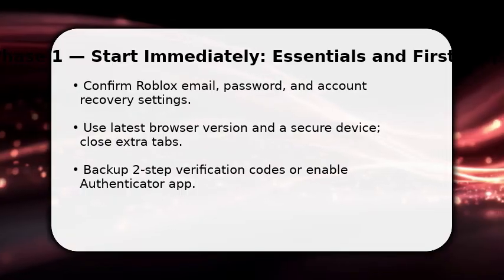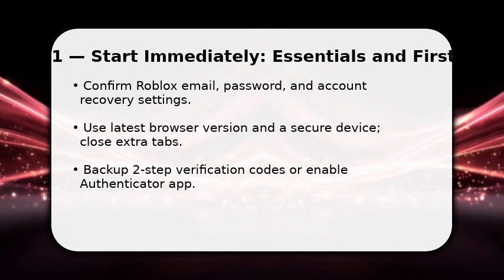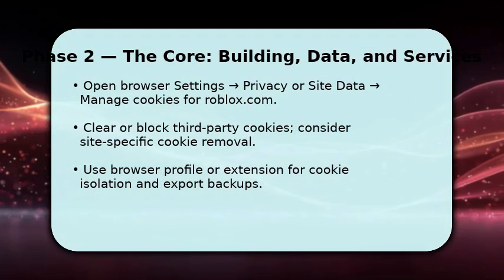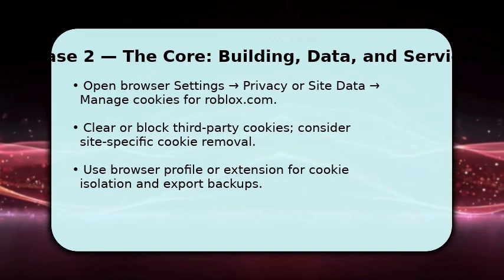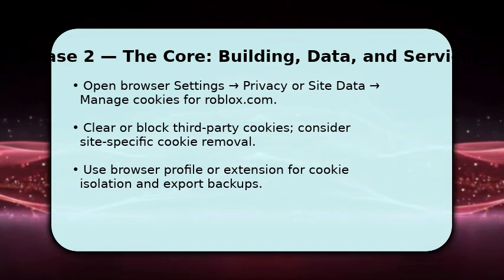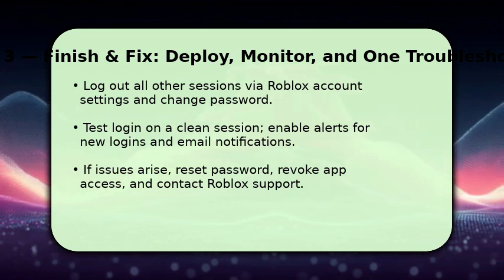How to Change Cookie on Roblox - Step by Step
How to Change Cookie on Roblox - Step by Step | 🔒 Surfshark VPN Deal — Stay private and secure. $1.99/mo + 3 Months Free ▸

Learn the step-by extricate process of changing cookies on Roblox, a popular online game platform. This video guide provides clear instructions to help players manage their accounts more effectively.